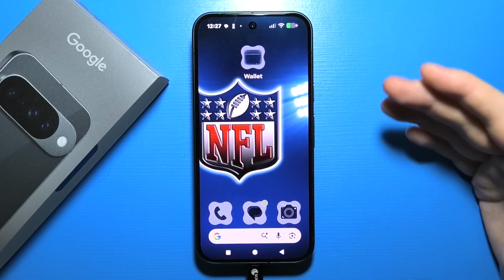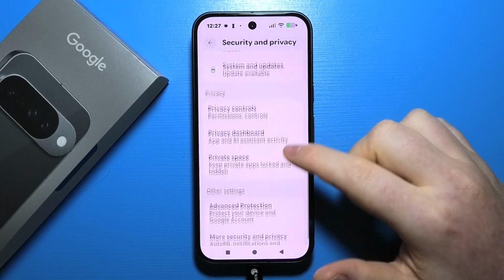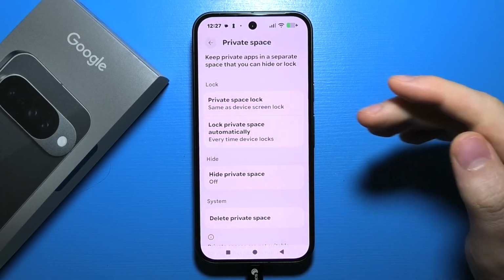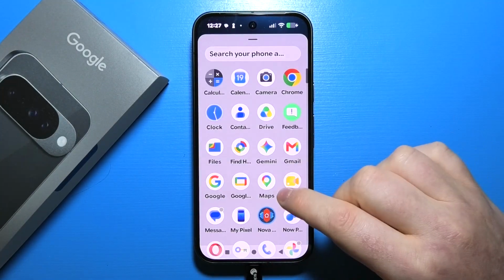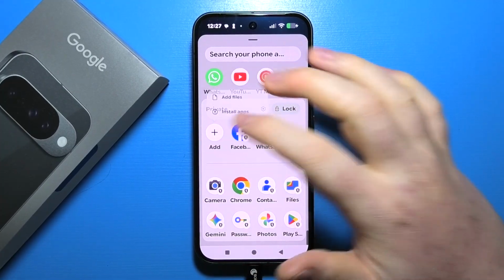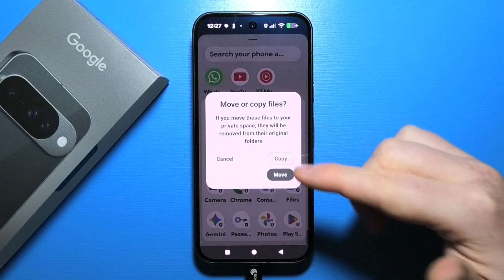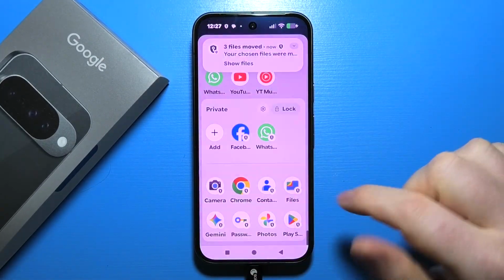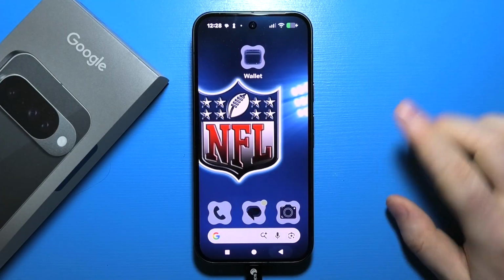Google Pixel 11: How To Hide Files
The Google Pixel 11 features secure folder management utilities that let you tuck away sensitive documents and downloads from plain sight. Securing your files on the Google Pixel 11 keeps private paperwork safe from unauthorized viewers or accidental deletion. Moving items into protected directories takes a brief visit to the system file manager. Guarding your personal files guarantees total security for your downloaded documents.